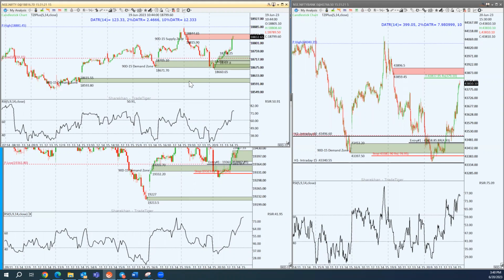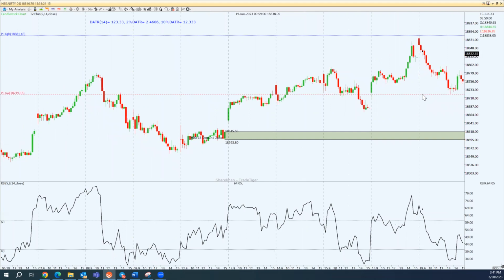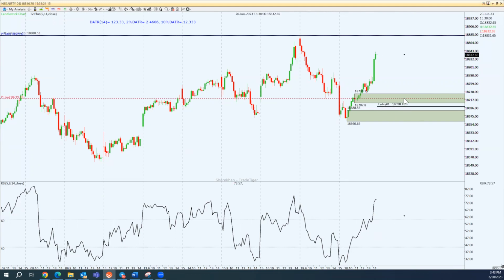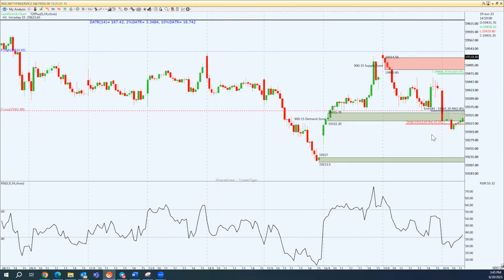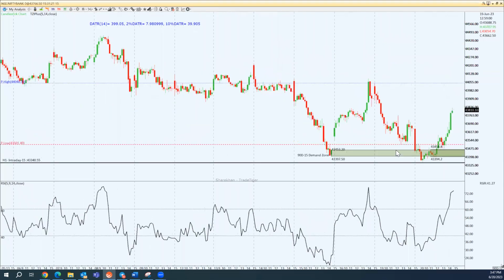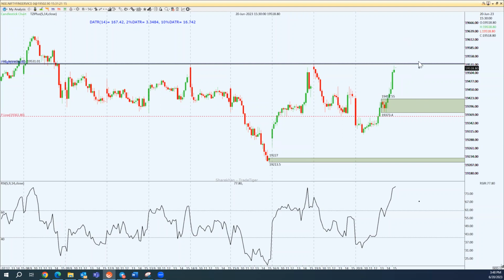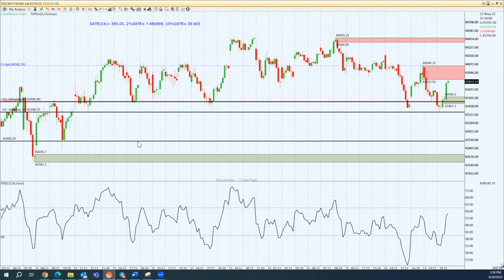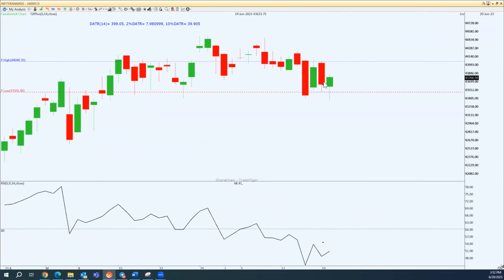June 21st Nifty and BN